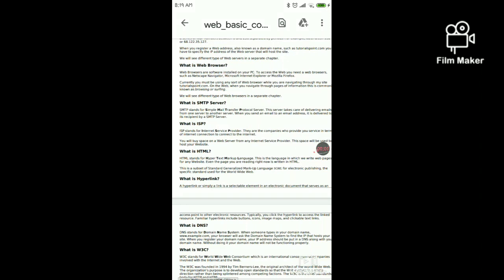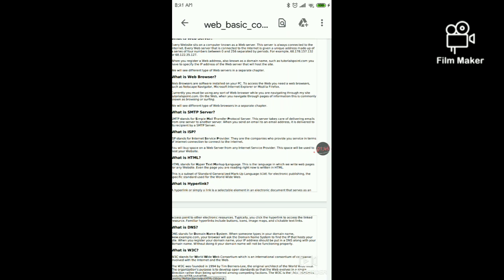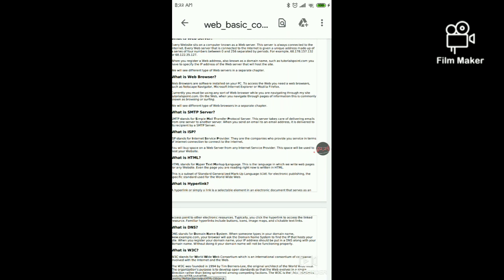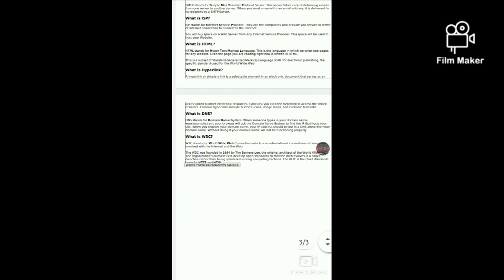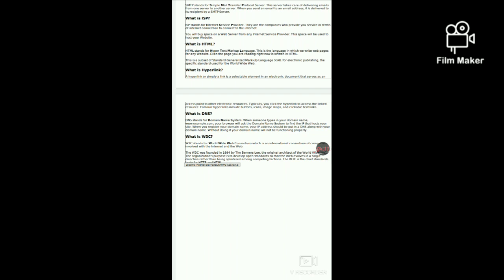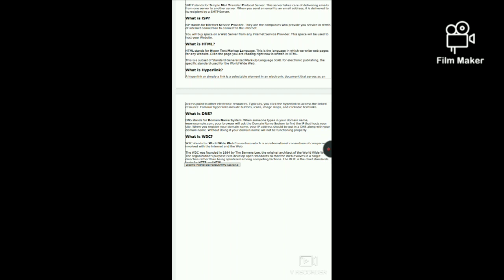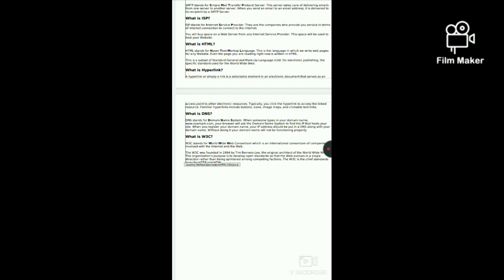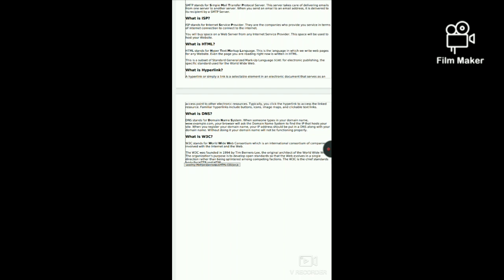Web Concepts End